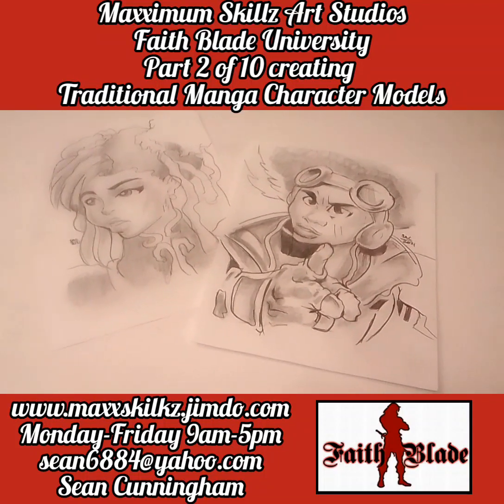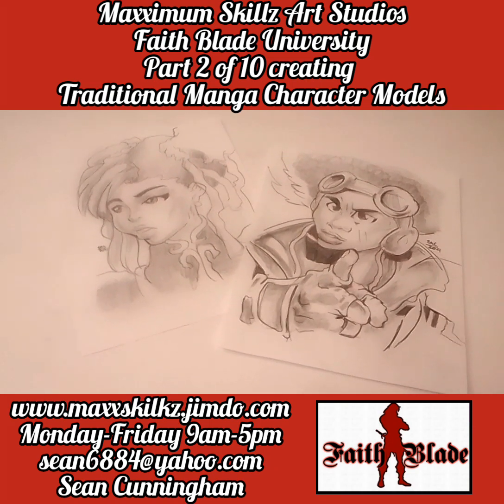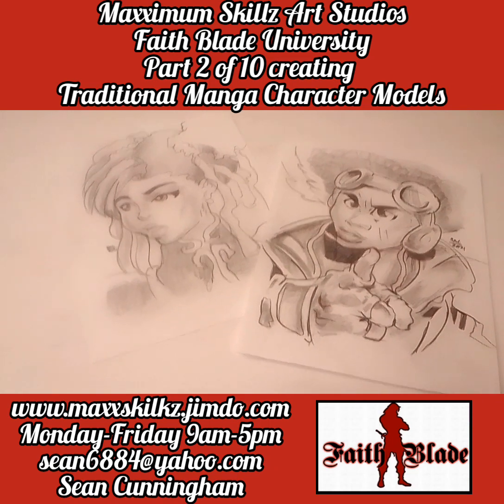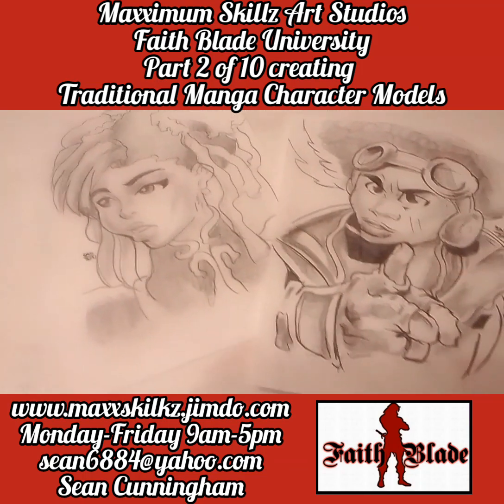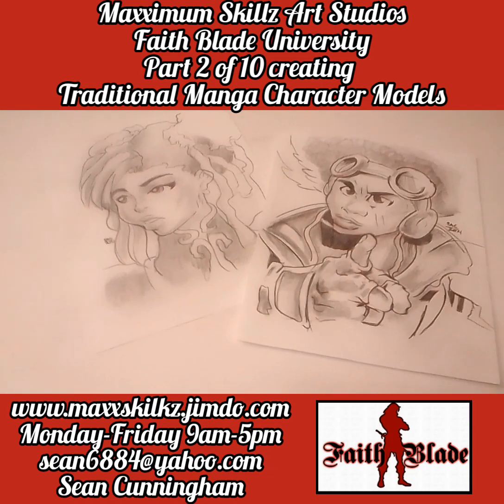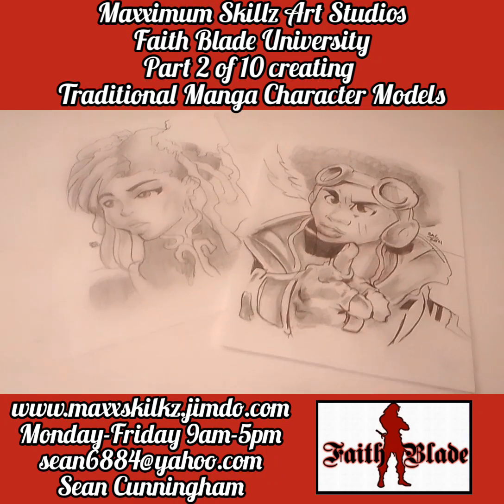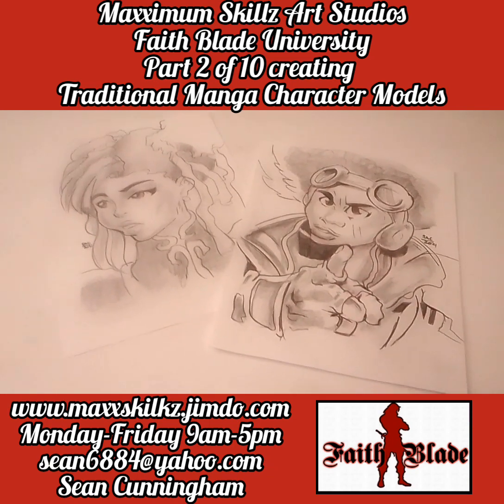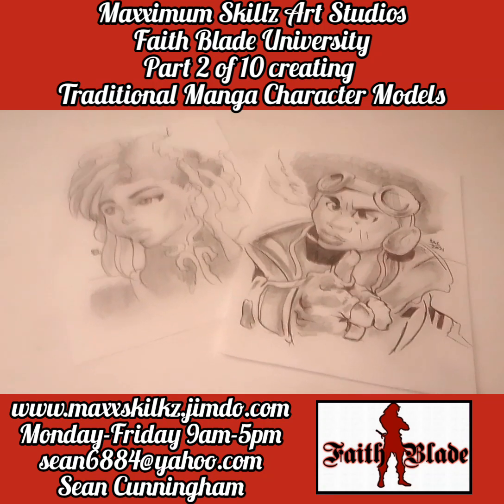Part 2 of the series how to draw traditional comics and manga creating character model sheets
this is a awesome part of the new series how to draw traditional comics and manga from Faith Blade University. In this video we're going to teach you how to really really understand that the simplicity of actually creating and designing your own character model sheets!! hope you enjoy the video and it gives you inspiration on creating simple yet dynamic Characters